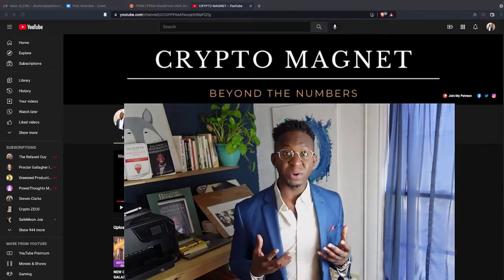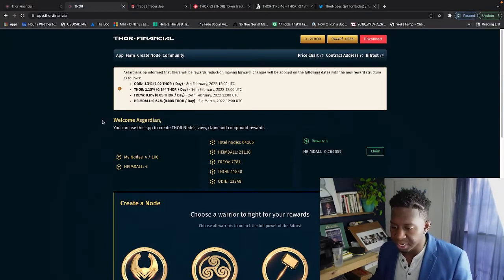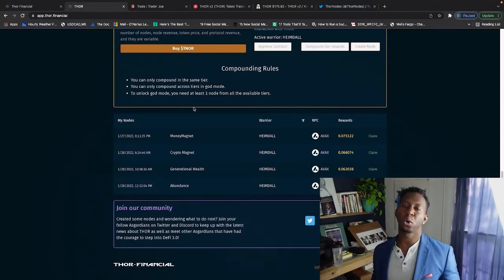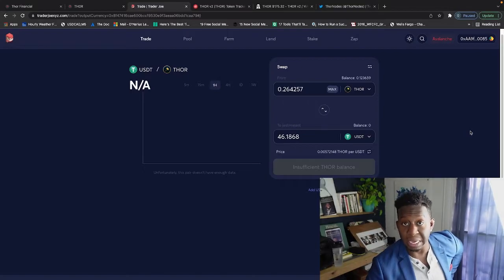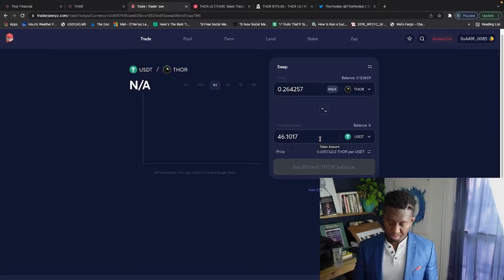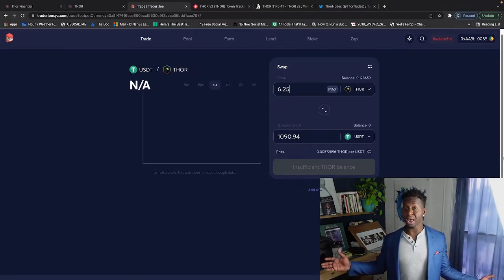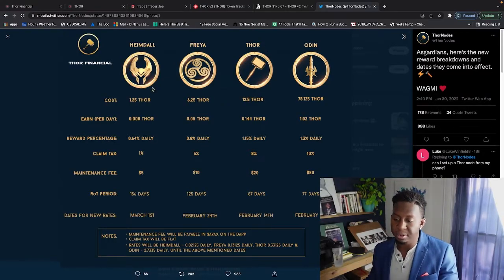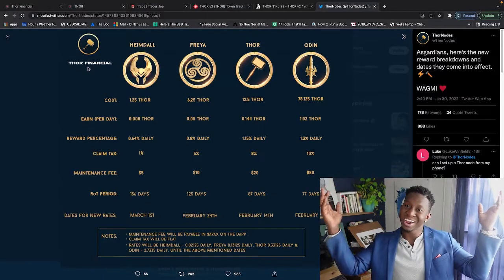THOR FINANCIAL 🚀 NEW CRYPTO UPDATE 🚀 DAILY MONEY PRINTER 💎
NEW CRYPTO UPDATE 🚀THOR FINANCIAL 🚀The Next 100X Crypto! 💎